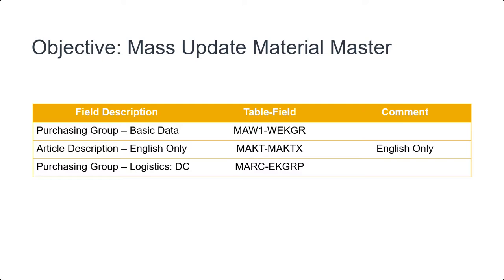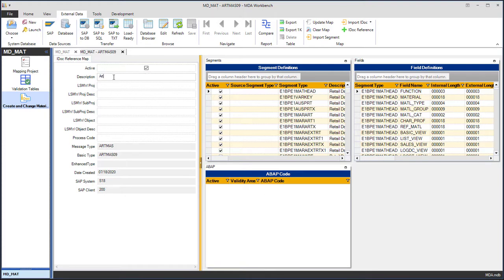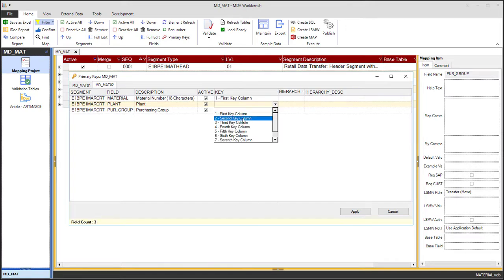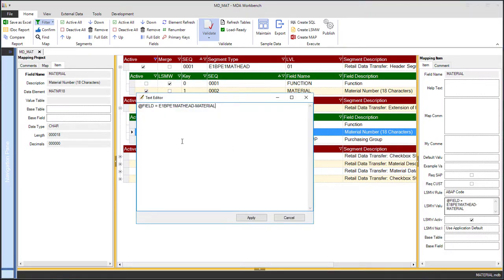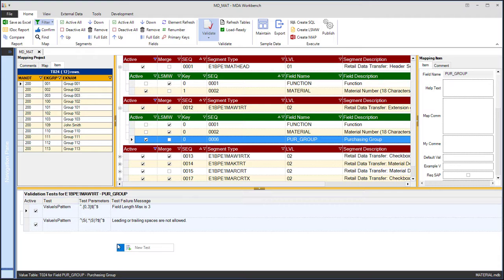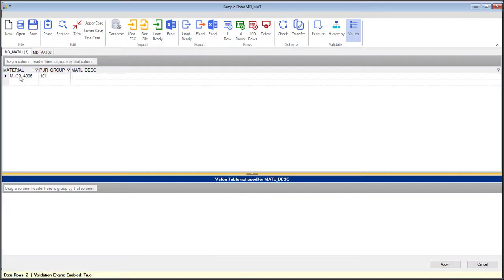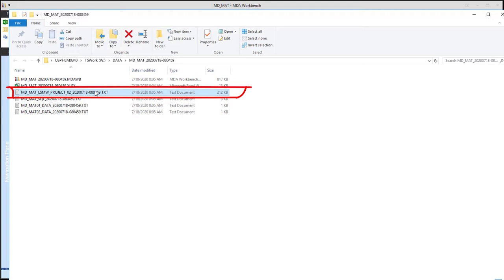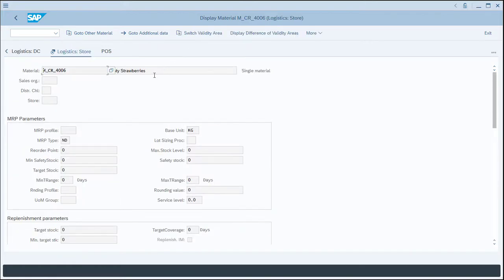MDA Workbench End-to-End Example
In this end-to-end demonstration you'll see MDA Workbench used to create a full set of data migration deliverables, including an SAP LSMW object.

MDA Workbench is a free and powerful tool for transforming SAP functional knowledge into functional and technical deliverables for data migration, interface mapping, or generally working with data in SAP S/4HANA or ECC 6.0.

If you create mapping documents for SAP data migration or interfaces ... then you need MDA Workbench.

If you use Legacy System Migration Workbench ... then you're working too hard! You need MDA Workbench.

If you work with SAP Master Data and Configuration ... then you're likely to find MDA Workbench to be a handy addition to your toolkit.